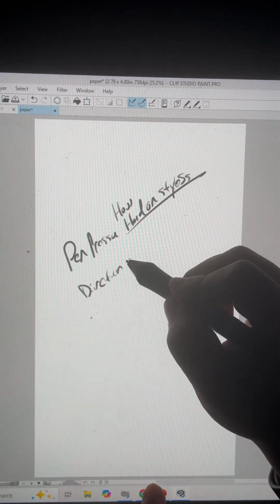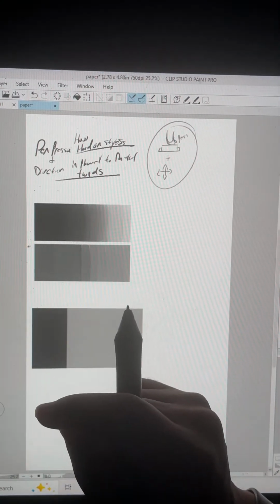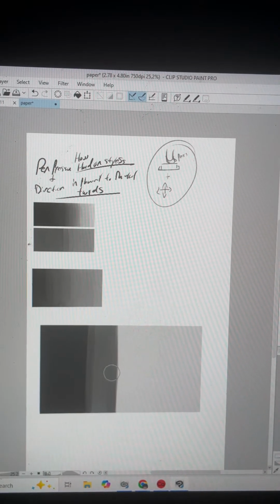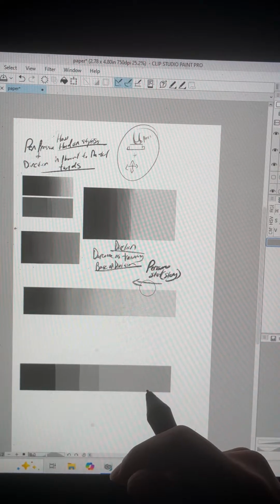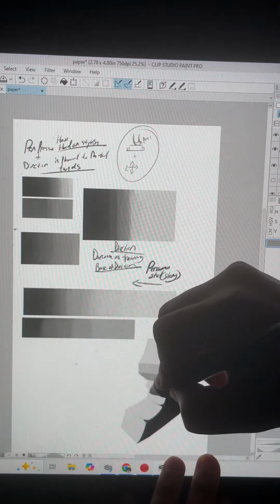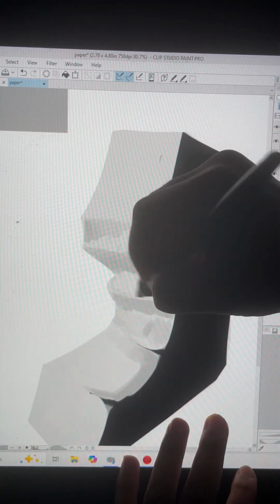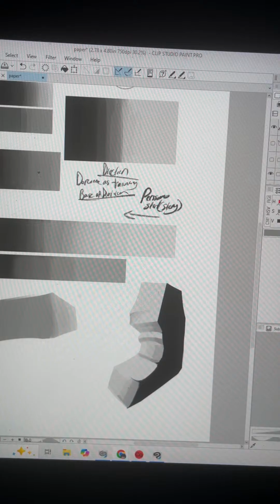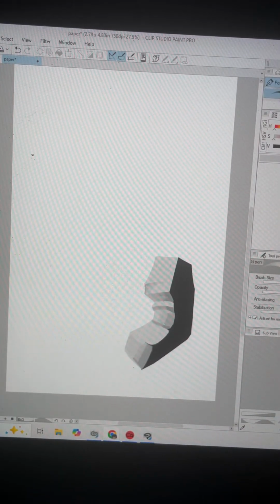RINO tuna form shading practice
MY ART GEAR
✏️ Mechanical Pencil Set

🖊️ Lineart Pens (5-Pack)

🖋️ Drawing Pens (12-Pack)

📸 Overhead Tripod

💡 Softbox Lights (2-Pack)

🧩 Soundproof Foam

🧪 Desk Prop (Ferrofluid Lamp)

🔌 SD / Phone Adapter

🖱️ Wired Mouse

⌨️ 60% Keyboard

⚡ 320W Multi-Charger

💻 MY DIGITAL ART SETUP

📸 Overhead Tripod

💡 Softbox Lights

🧩 Soundproof Foam

📱 iPhone 14

🔌 SD / Phone Adapter

🖱️ Wired Mouse

⌨️ 60% Keyboard

🎨 XPPen Artist 22 Tablet

🎛️ Stream Controller (Macro Pad)

📦 USB-C Cables (3-Pack)

🖥️ CUSTOM PC SPECS

🧱 PC Case

⚙️ Intel i9-14900K

🧩 ASUS Z490-E Motherboard

💧 280mm Liquid Cooler